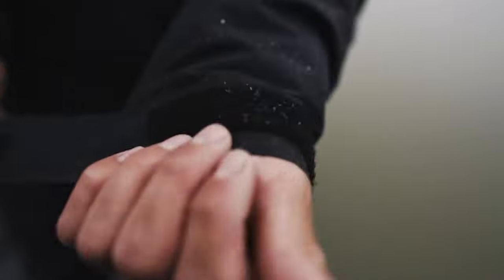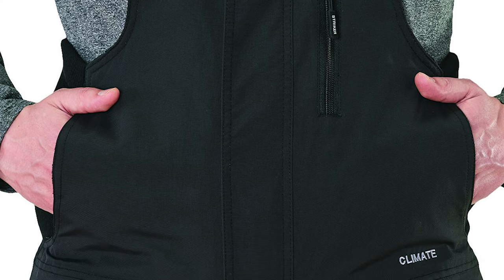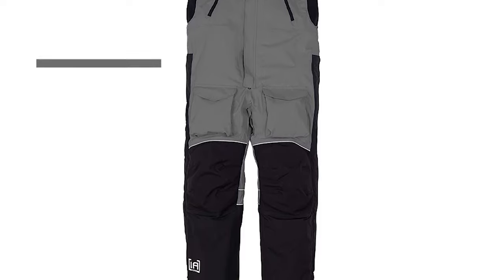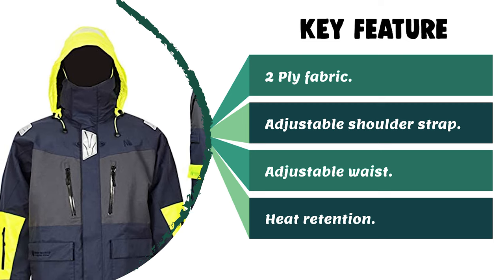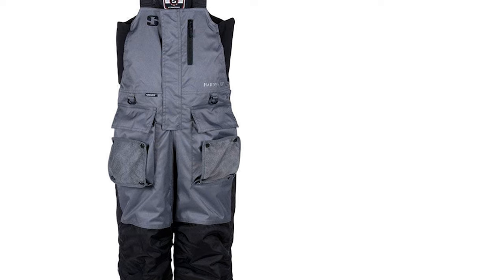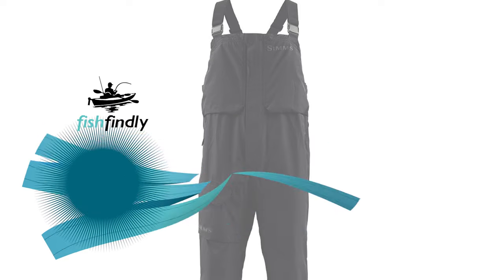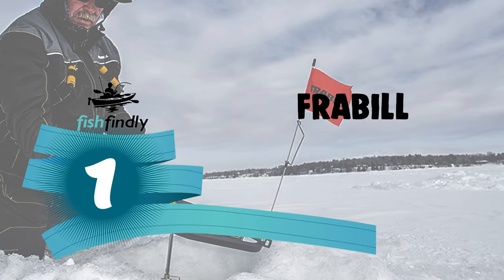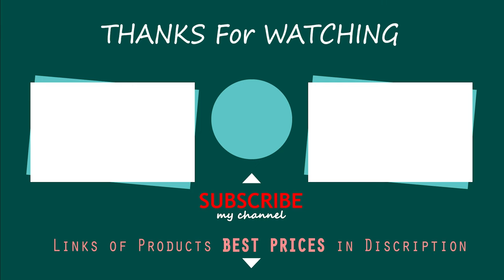Best Ice Fishing Bibs in 2021 – Enjoy Your Fishing Experience!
If you’re about to go ice fishing, nothing can spoil your enjoyment quite like soaked or freezing legs. So it’s important to buy the right ice fishing bib for your needs. The right ice bib will keep you insulated as well as warm and dry. It will help you maintain the right body temperature even if the weather and surroundings are severe.

Best Seller in 2021

0:00​​ - Introduction: Best Ice Fishing Bibs Reviews 2021

1:20​​ - 7. Most Durable Ice Fishing Bib: Striker Ice Climate Bibs

2:41​​ - 6. Experts Choice Ice Fishing Bib: CLAM ICE Armor Cold Weather Bib

3:45 - 5. Budget Friendly Ice Fishing Bib: Navis Marine Offshore Sailing Jacket Bib Pants

5:02​​ - 4. Consumer Choice Ice Fishing Bib: Striker Ice SI HardWater Bibs

6:25​​ - 3. Best Rated Ice Fishing Bib: Eskimo Men's Roughneck Bibs

7:36​​ - 2. Best Runnerup Ice Fishing Bib: Simms Challenger Waterproof Fishing Bib Overalls

9:00 - 1. Editor’s Picked Ice Fishing Bib: Frabill I-3 Bib High-Performance Winter

Ice fishing admittedly sounds exciting, but did you ever feel the extreme shock on your feet when you stand on a layer of ice? Well, if you have, then you value the worth of an ice fishing bib. The rib ensures your body is kept warm, dry, and protected while ice angling. The bib specially designed to maintain your internal body temperature so that you can continue fishing all day without having to worry about the chilled weather conditions.

But wait, before you cling on to select the right ice fishing bib for yourself, we are here with some of the best available bibs in the market. We have considered all the necessary factors that one must be looking after when purchasing a bib for ice fishing. Some of the factors include the type of insulation the bib provides or how waterproof it is. The padding used, and even the number of pockets for the efficient functioning of the product.

FishFindly IceFishingBibs Ice_Fishing_Bibs_in_2021 Fish, Best Ice Fishing Bibs in 2021, Top Ice Fishing Bibs in 2021, Ice Fishing Bibs Reviews